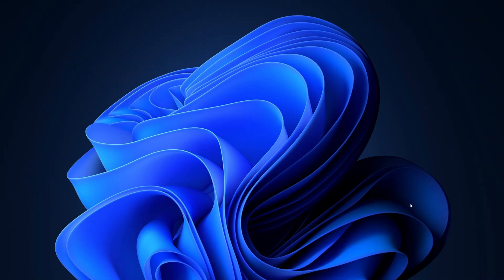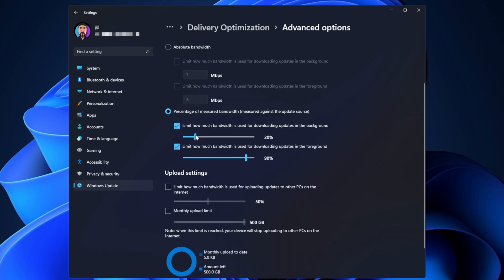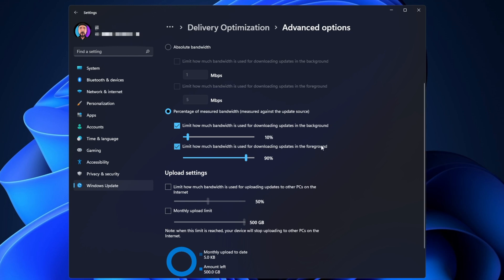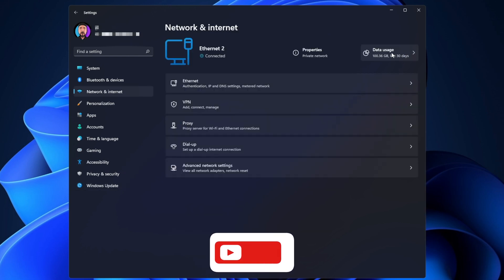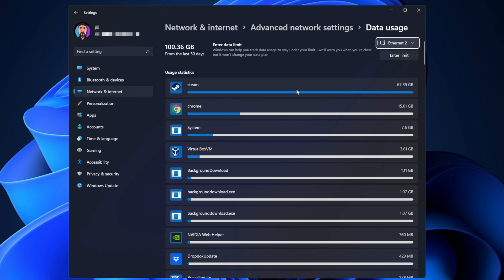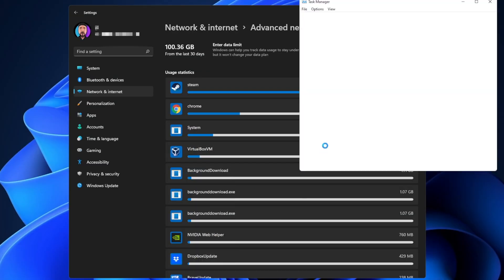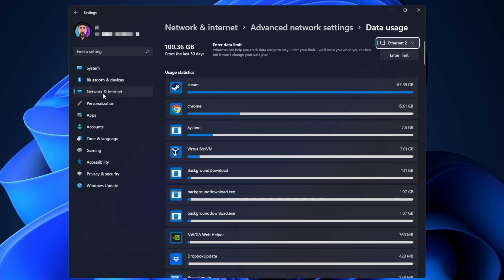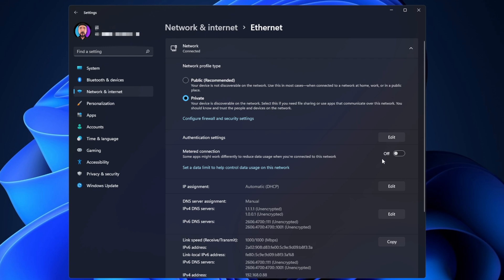☑️ Increase DOWNLOAD and UPLOAD Speed on Windows 11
Windows 11 can limit your internet bandwith, i show you how to get faster download and upload speeds on windows 11 by simpli chanmging some of the settings of it. This really fast guide will improve your internet speeds by limiting the amount of bandwith we allow Windows 11 to Use.